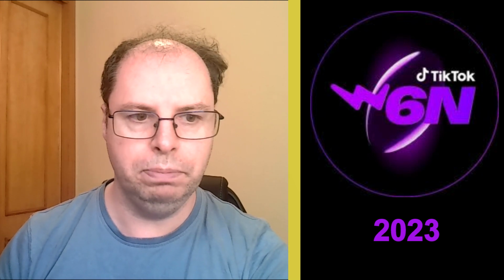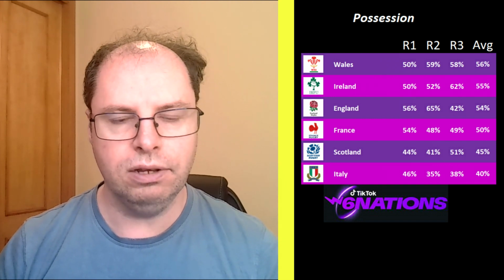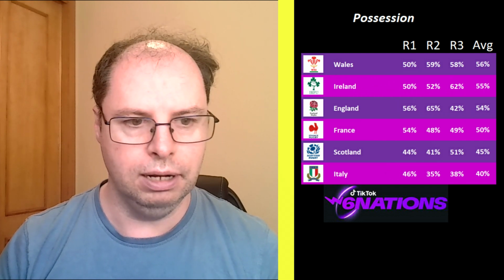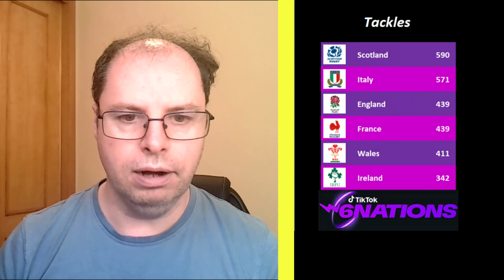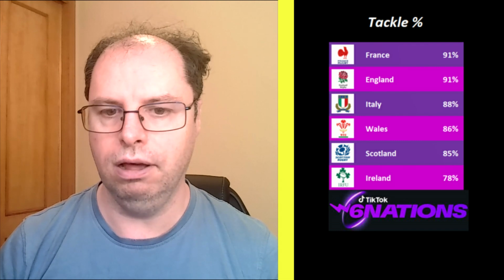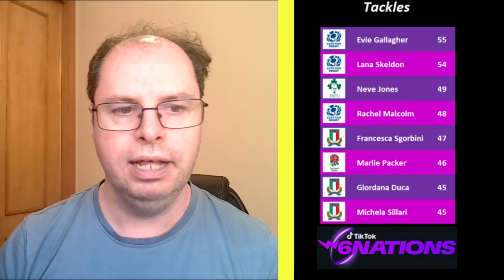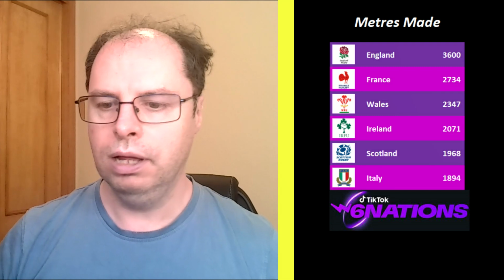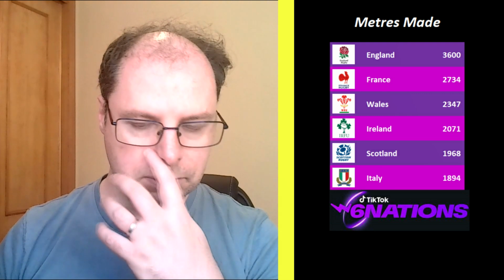Women's Six Nations Stats - First 3 Rounds - Women's 6 Nations 2023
Key moments Opinion Stats